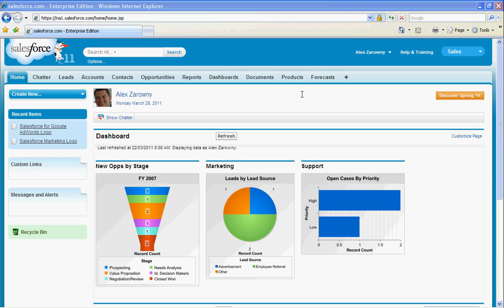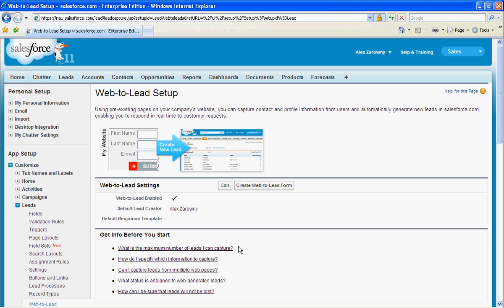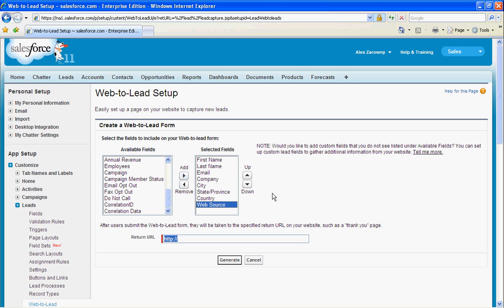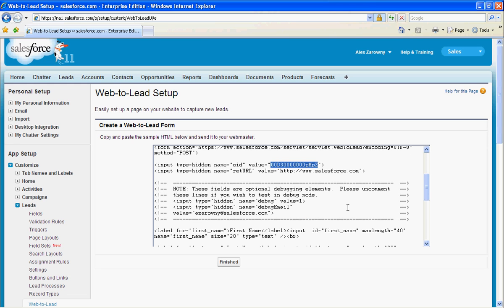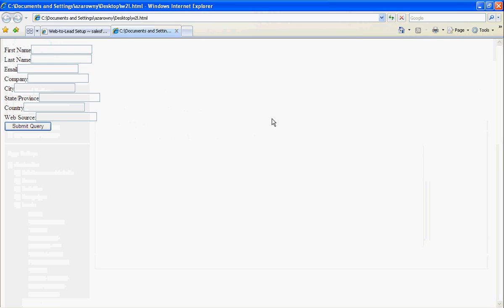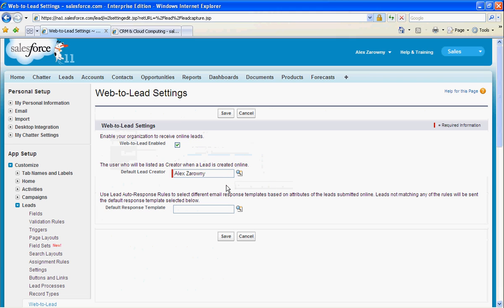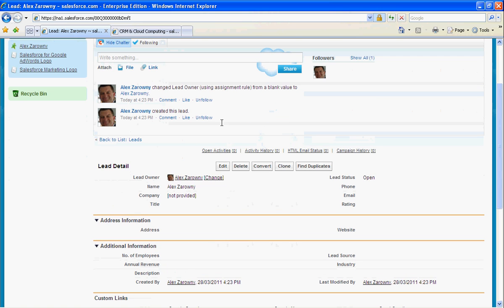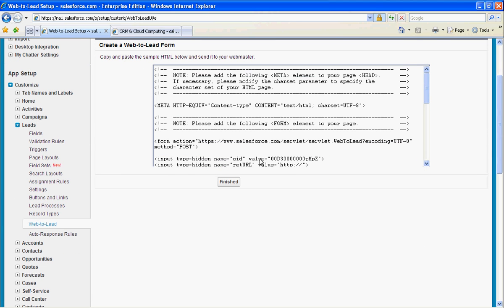Simple Web to Lead in Salesforce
Quick example of how to create a Web to Lead form in Salesforce.com.  Does not include CSS or other HTML formatting, but a general start of how to create a form.